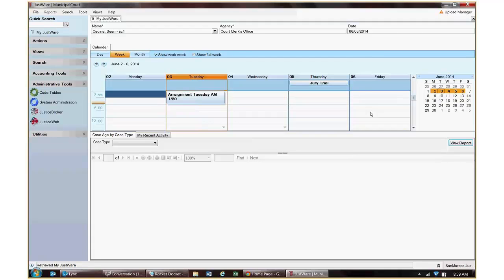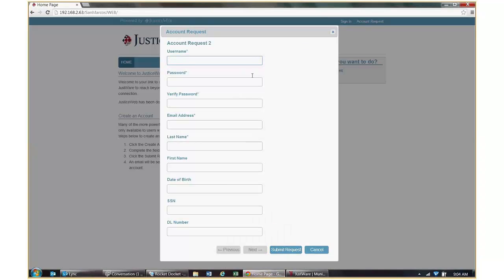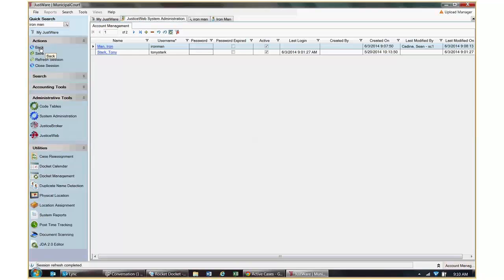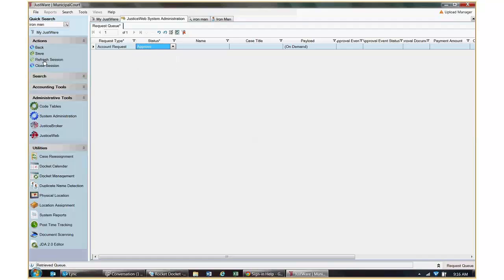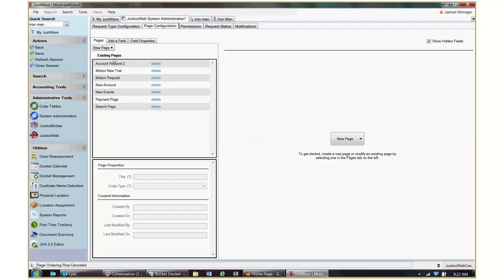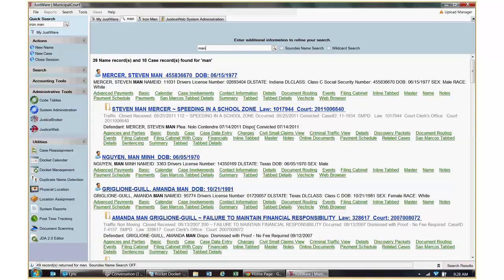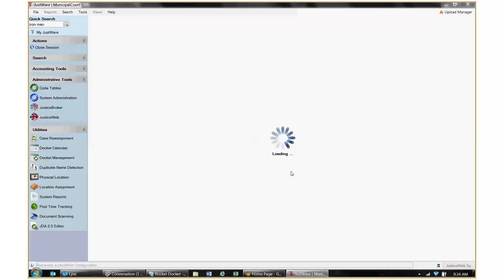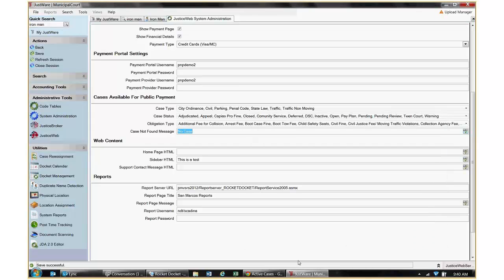JusticeWeb Administration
Sean Cadina gives an overview of account management procedures in JusticeWeb.